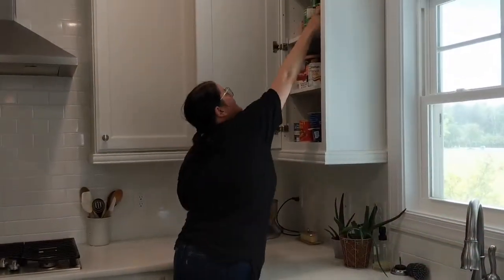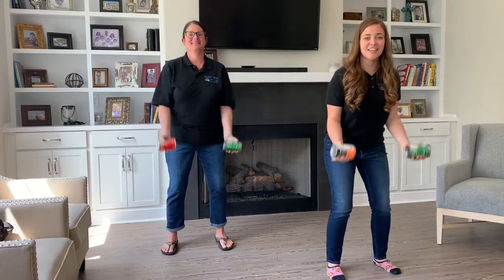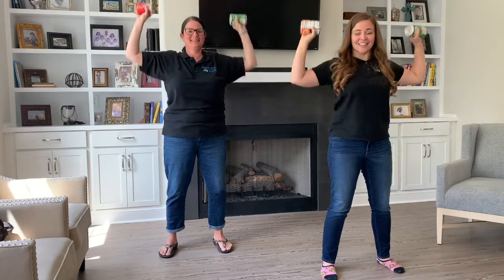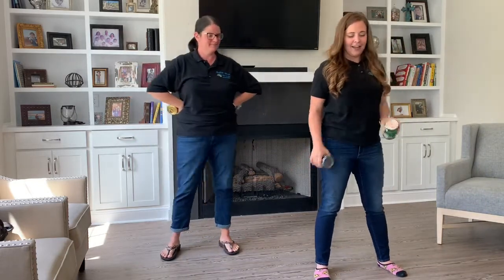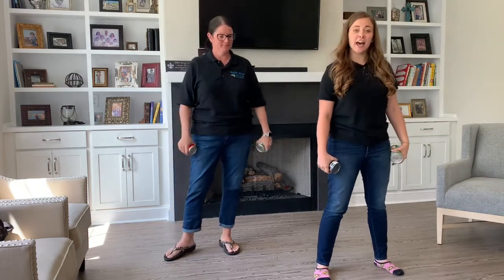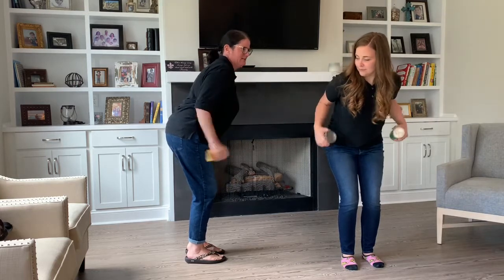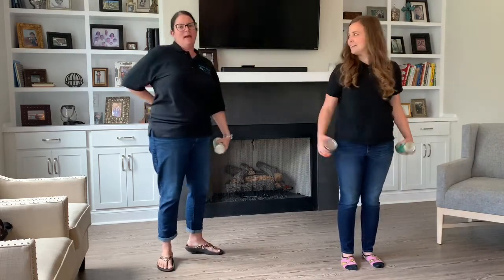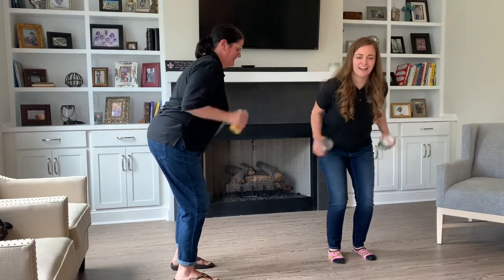Fit With Fifth